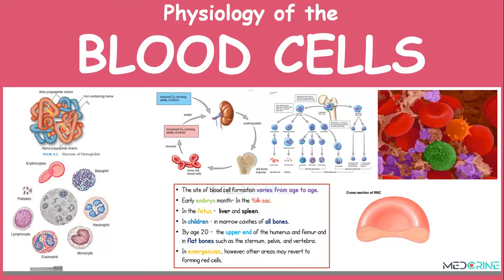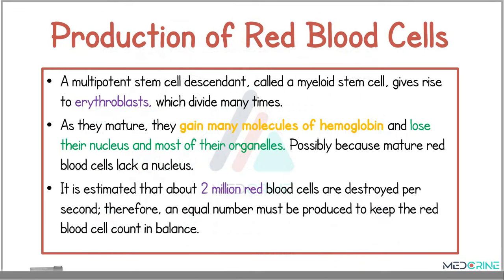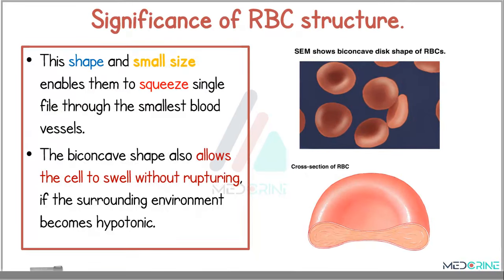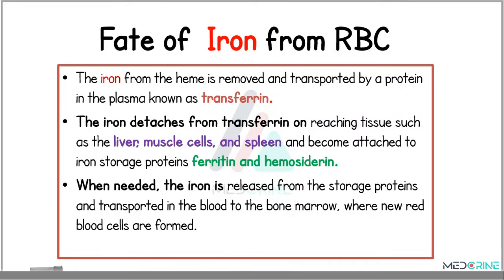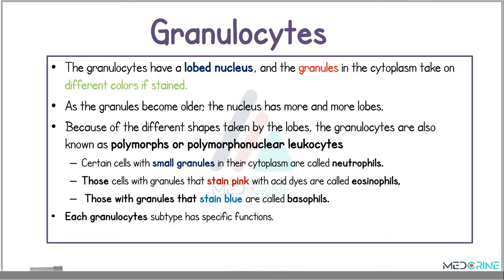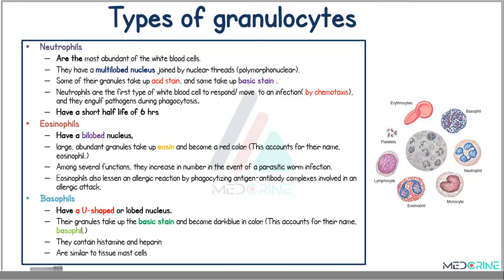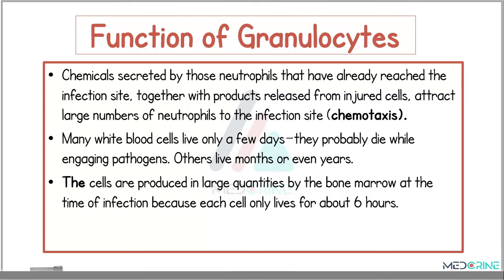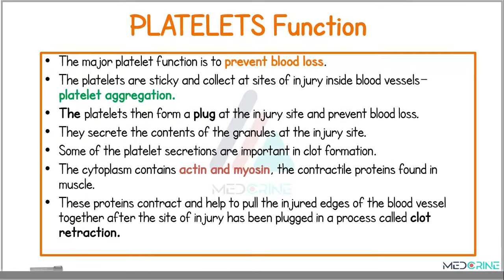Physiology of the Blood and Blood Cells Simplified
Blood is composed of formed elements (cells and cell fragments) which are suspended in the liquid fraction known as plasma.

Blood has three general functions:

Transportation: e.g., oxygen, carbon dioxide, nutrients, wastes, and hormones;
Regulation: e.g., pH, temperature, and osmotic pressures; and
Protection: e.g., against foreign molecules and diseases, as well as for clotting to prevent excessive loss of blood.
Dissolved within the plasma are many proteins, nutrients, metabolic waste products, and various other molecules being transported between the various organ systems within the body.

The elements in blood are formed from common bone marrow stem cells and include:

red blood cells (erythrocytes),
white blood cells (leukocytes) and
cell fragments known as platelets.
In a healthy individual, red blood cells (RBCs) make up ~99% of cells which plays a primary role in O2 and CO2 exchange. Hemoglobin, the iron-containing heme protein which binds oxygen, is concentrated within these cells; hemoglobin allows blood to transport 40 to 50 times the amount of oxygen that plasma alone could carry. White cells are required for immune processes; i.e., to protect against infections and also cancers. The platelets play a primary role in blood clotting. In a healthy cardiovascular system, the constant movement of blood helps keep these cells well dispersed throughout the plasma of the larger diameter vessels. The total volume of blood in an average sized individual (70 kg) is approximately 5.5 liters.